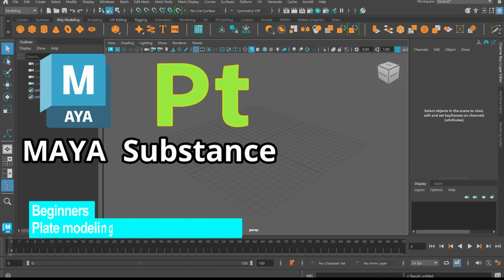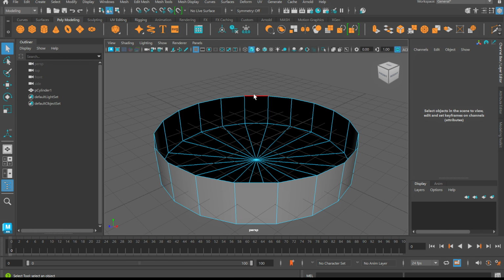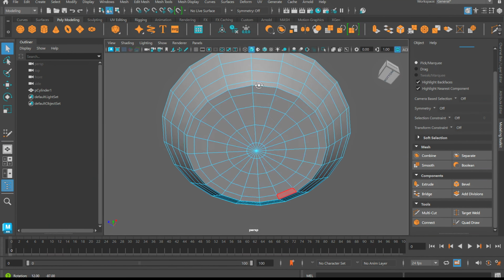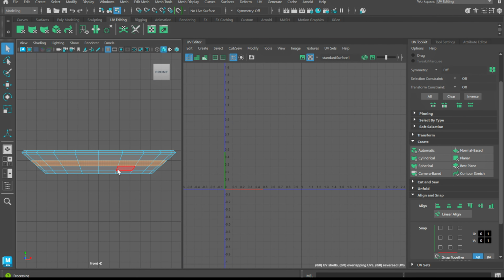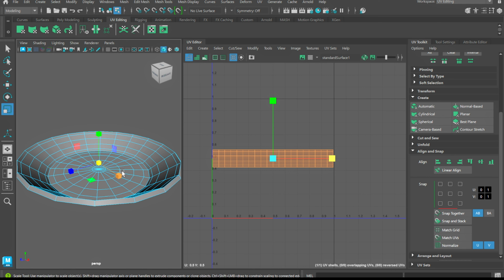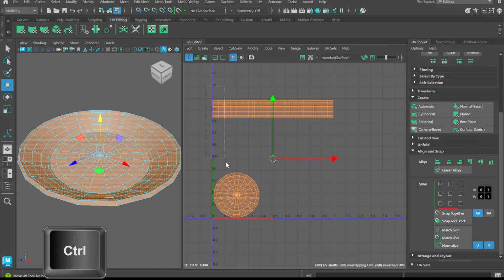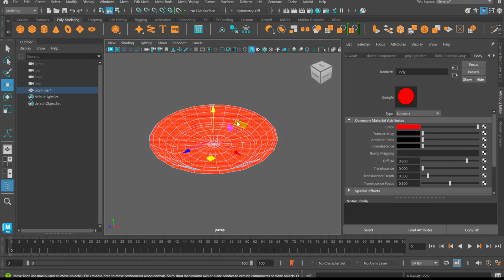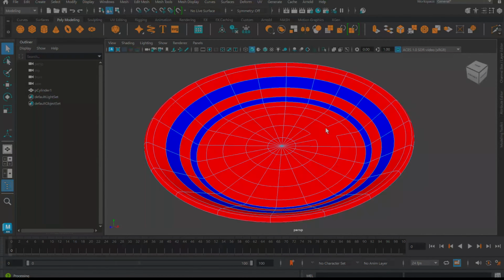Part.1 Modeling Unwrapping (Plate) MAYA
Hi, I made this tutorial for beginners where I do create the object in MAYA and Unwrap it step by step. So we ganna go throw everything step by step and if your complete beginner this tutorial is for you.
Hope you like the tutorial and if you like please support me just for more tutorials on this channel.
Take care.